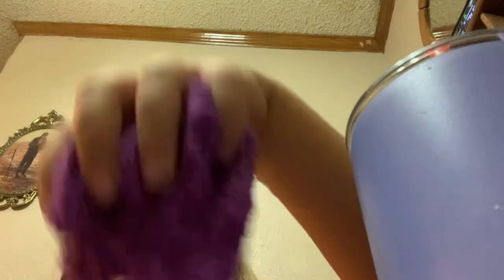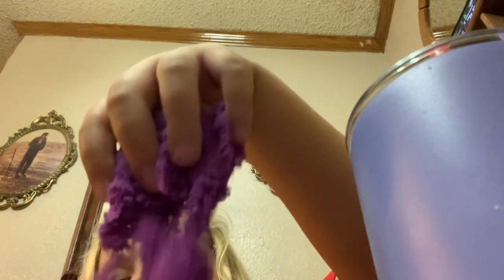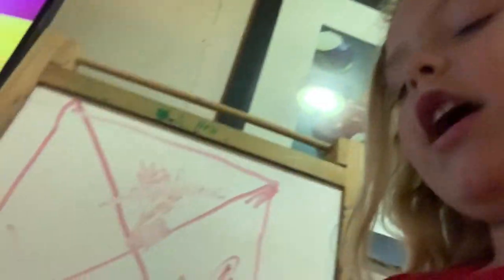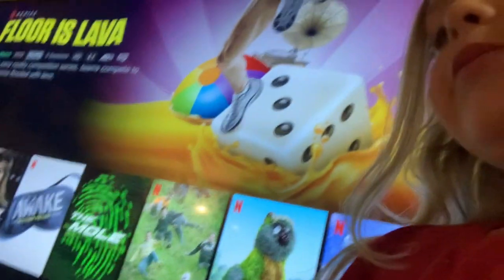Kinetic Sand Sundae’s & House Tour